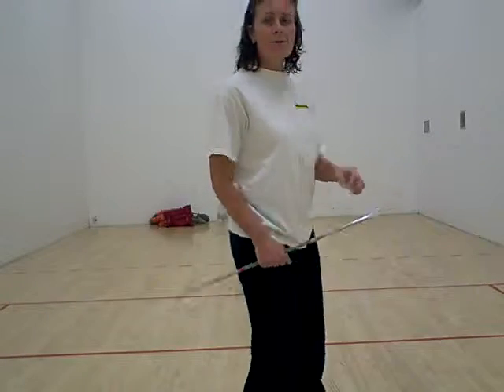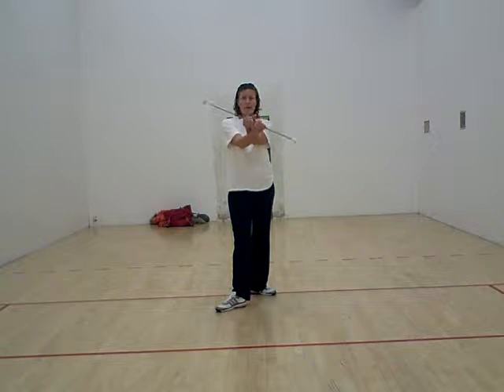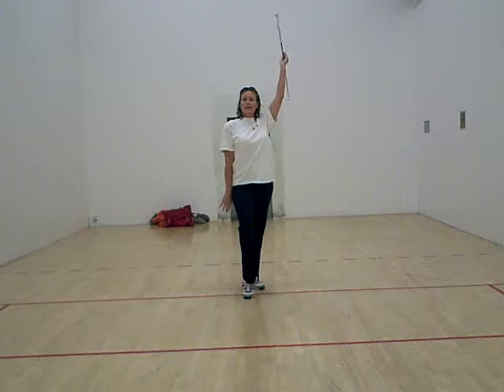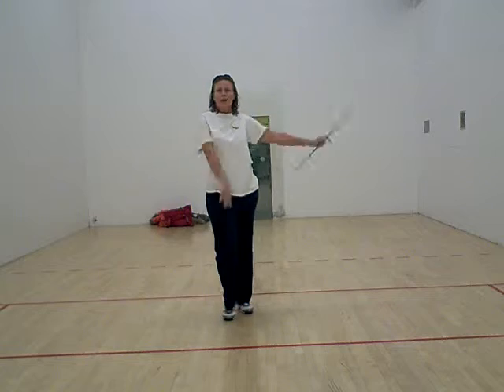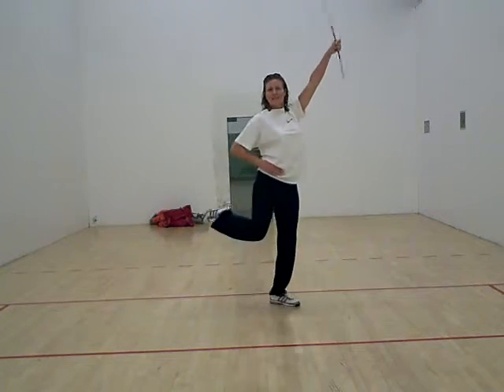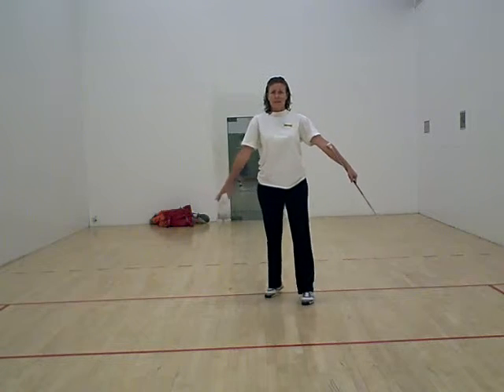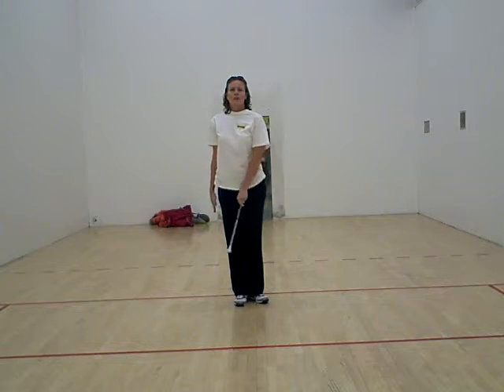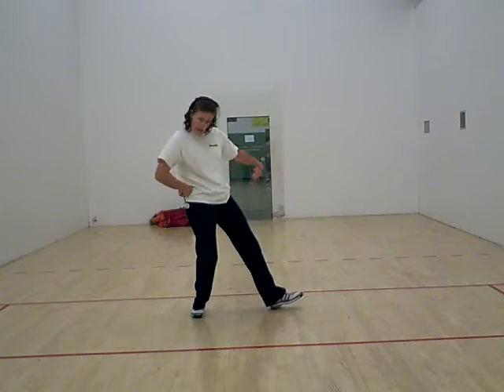Golden Girls Cuban Pete- 1st half broken down